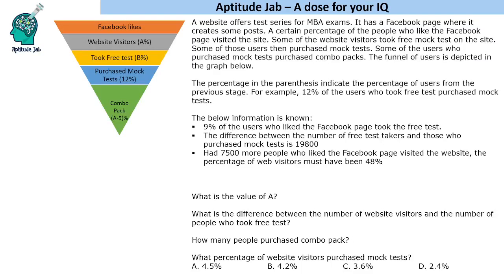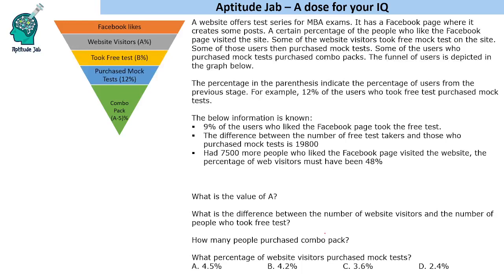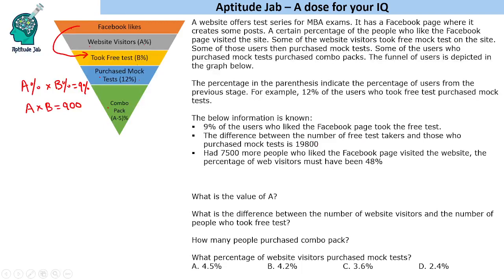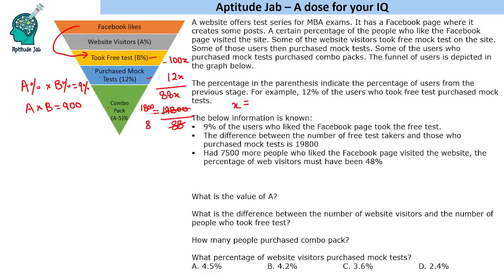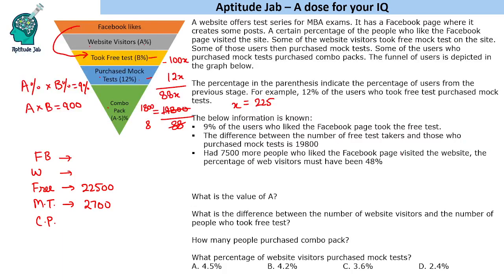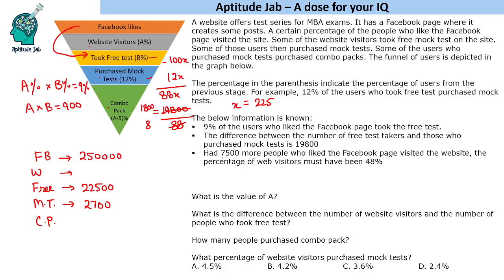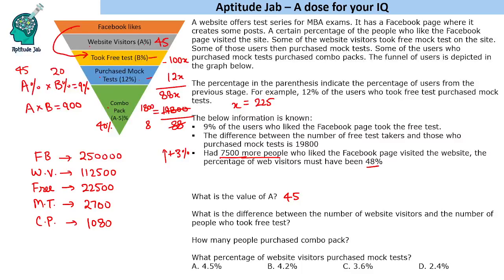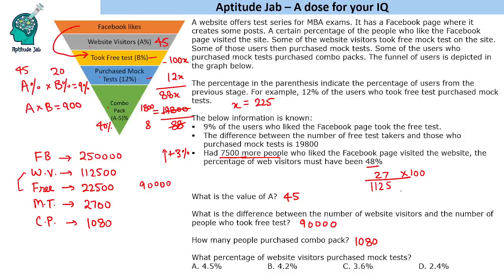CAT Infinite DILR - Set 221 | Creating a Sales Funnel | Funnel Based DI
This is a data interpretation involving the concept of funnel. The values in each stage is a certain percentage of the previous stage. Here a site has a Facebook page from where it attracts students to its site. It offers free mock and then sells paid mocks and eventually combo packs